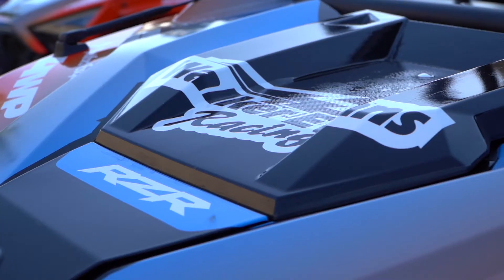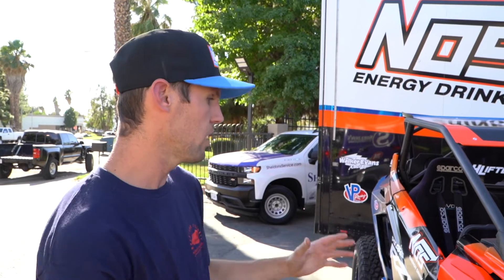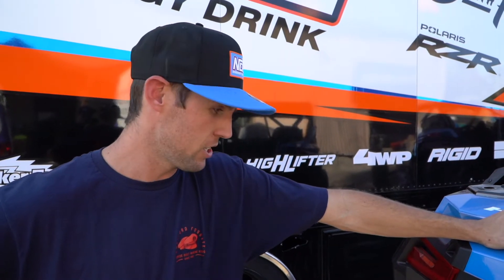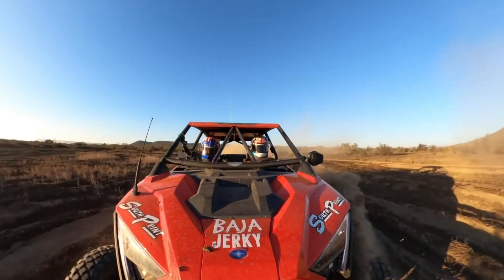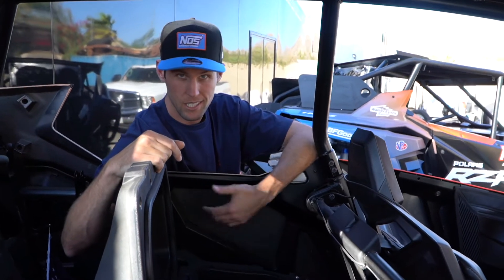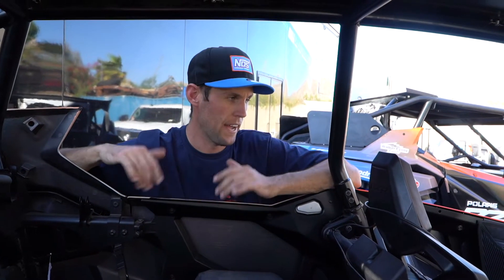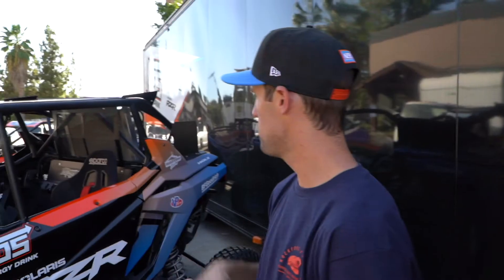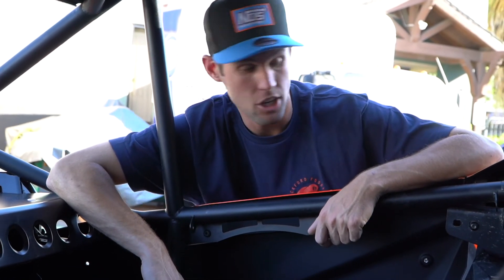Polaris Rzr Pro XP Walk Around (Play Car, Pre Runner, Race Car)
We check out RJ's 3 different Polaris Rzr Pro XP's.

Purchase a Muff Pot Here!